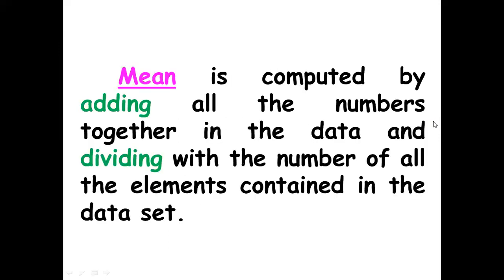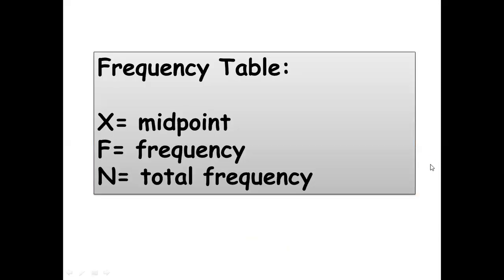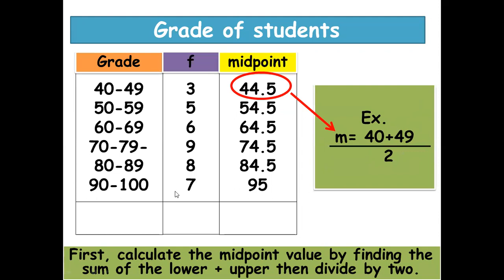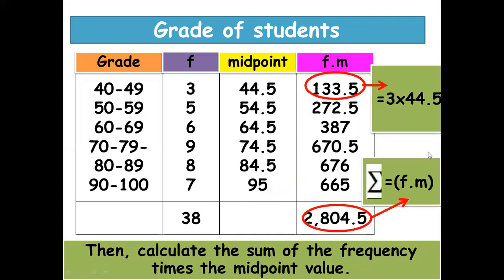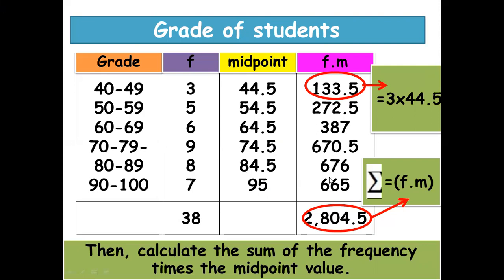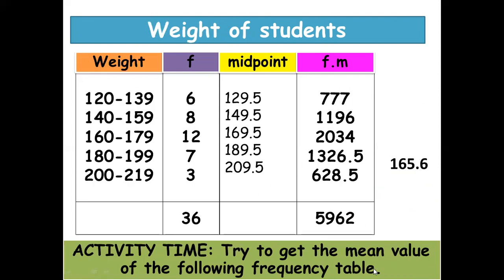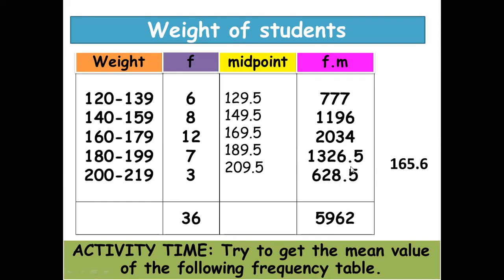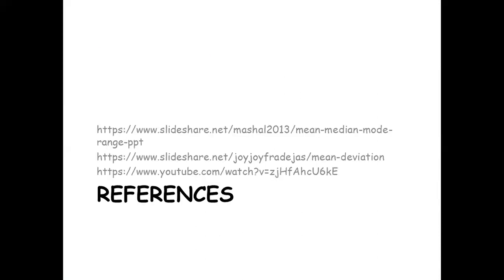Statistics: Mean (Grouped and Ungrouped) - MA-EDventures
This is part of my MA-EDventure series where I discuss my lessons in my Masters class as preparation for my Comprehensive Test. I hope it also helps people who are looking for the same topic. This is the first topic in Educational Statistics. This is the subject I am most afraid of since I'm an English Major. I hope I do good on the test.